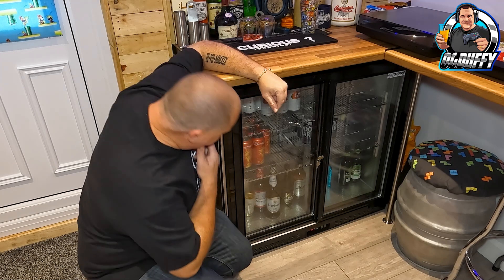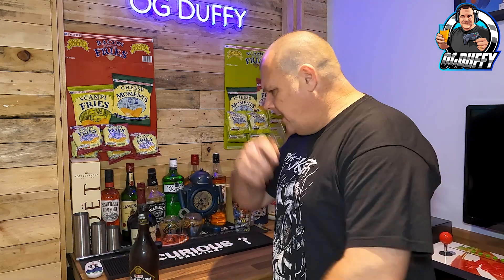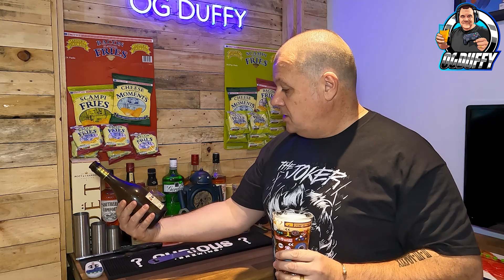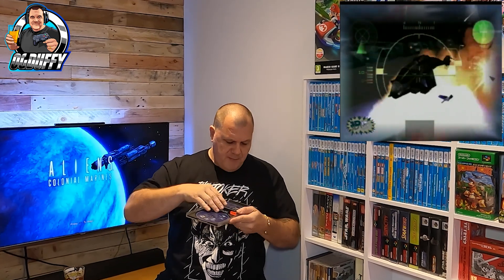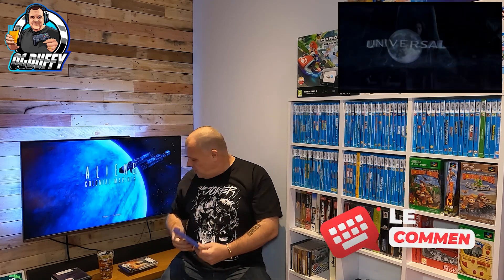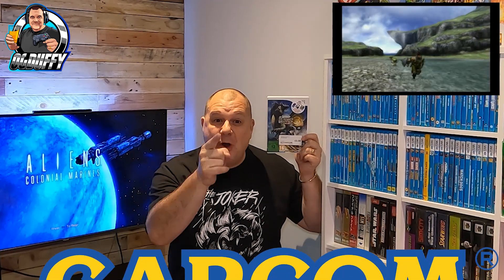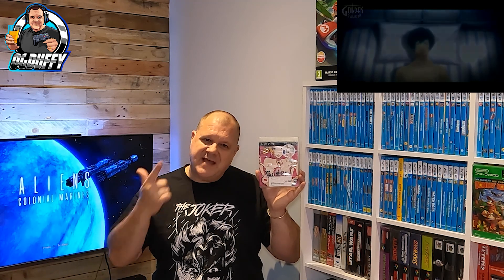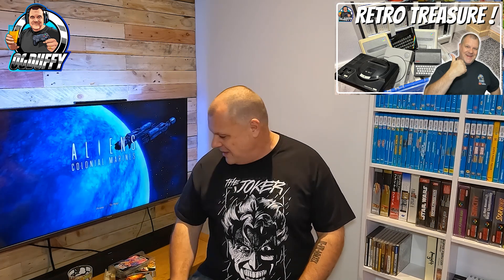Retro Video Game Pick Ups ! SUPER FAMICOM - PS3 - Wii + WiiU 😎🍻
Great retro game additions to the collection many systems from different outlets so join OGDuffy and lets see what I have added to the collection...

So join OGDuffy on this Video Game Haul from CEX, Charity Shops and EBay and see what great titles I managed to get in this Retro Video Game Pick Ups video.

I get a range of Super Famicom Japanese imports, Wii, WiiU and PS3.

October 2022

For all enquiries / suggestions then please do drop me an E-Mail.